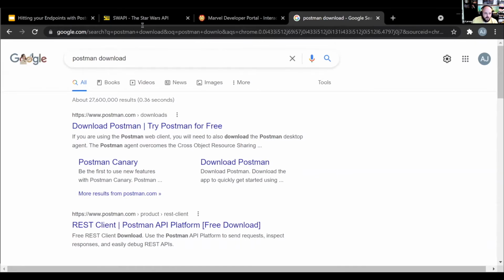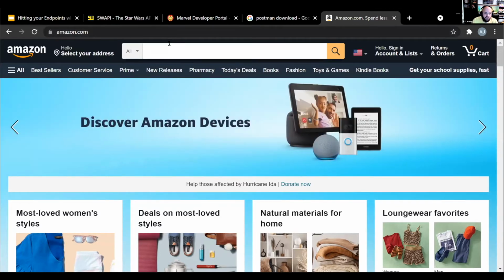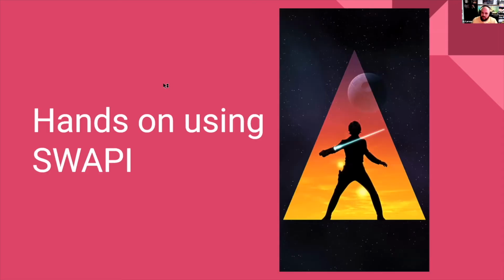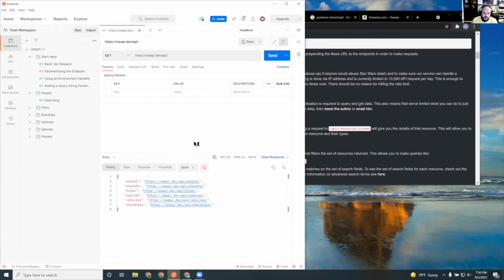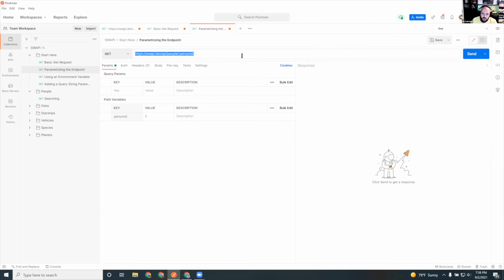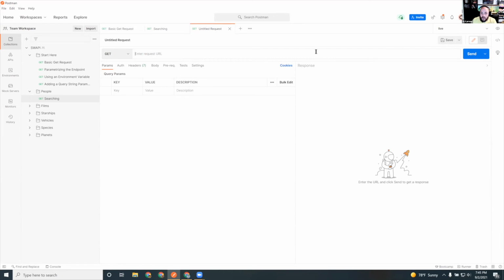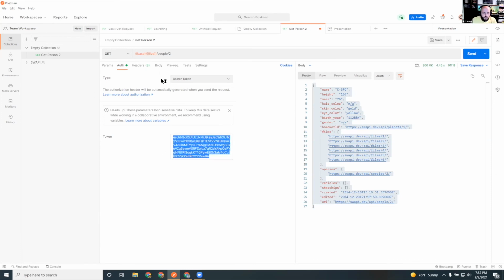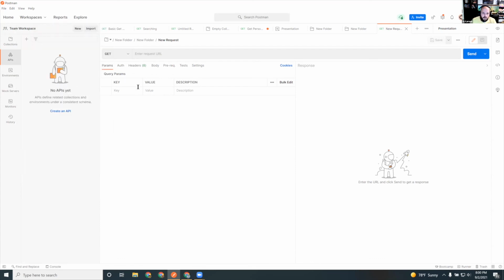Intro to API Testing with Postman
AJ Larson, the QA Practice Manager at Software Technology Group, teaches us about API testing using Postman! With over a decade of quality assurance experience, he's prepared a detailed workshop that is available to anyone who is interested. You don't need any experience testing APIs to join us and learn from AJ, if you do have experience, you'll still have the opportunity to pick up new tips and tricks that can make your API testing practices easier!

https//:qap.dev

You get things like Early Access to videos, access to code snippets, and more!